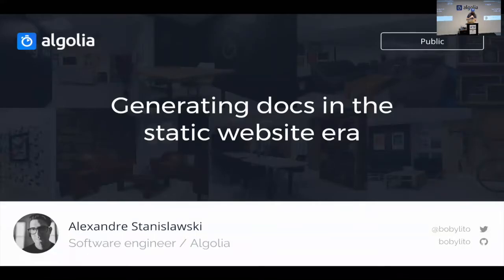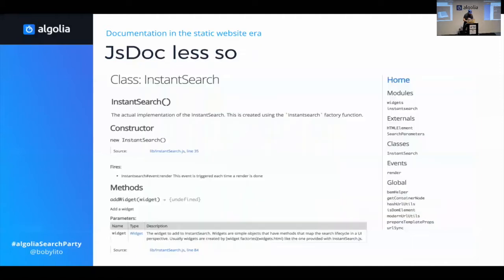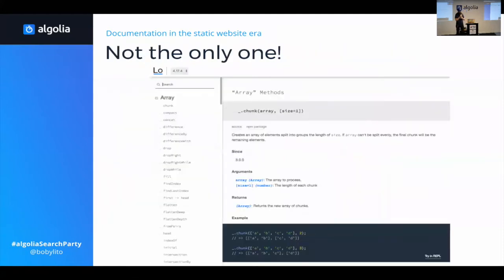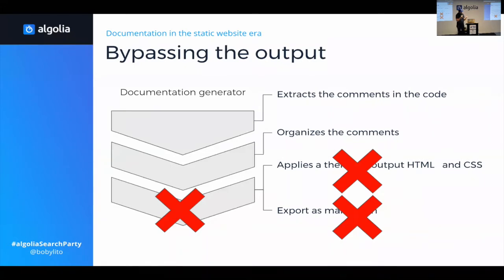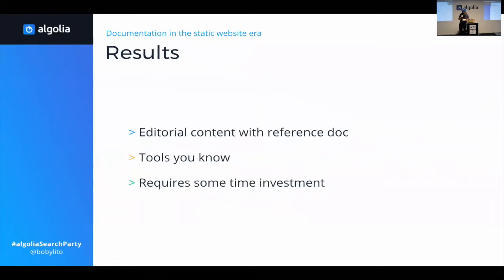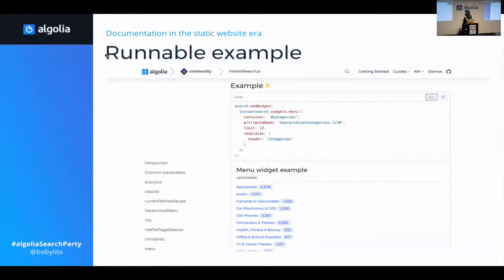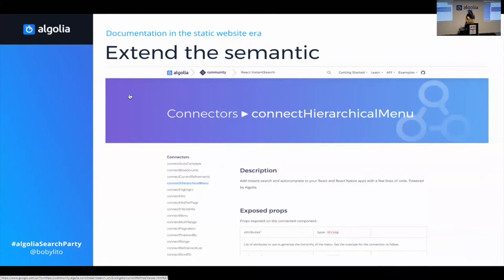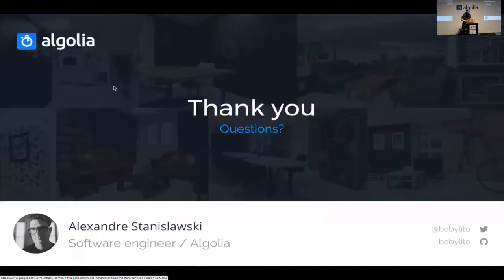Generating documentation in the static website generator era - Alexandre Stanislawski, Algolia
Recorded during Algolia Search Party - Bringing Static Back - October 2017, Paris

Generating documentation in the static website generator era -
 Alexandre Stanislawski, Algolia

Since the mid-90's not much have changed on the documentation generator space. Tools like Javadoc are still equal to themselves: useful but not very flexible. Let's see what we can now do by mixing both documentation generators and static website generators.